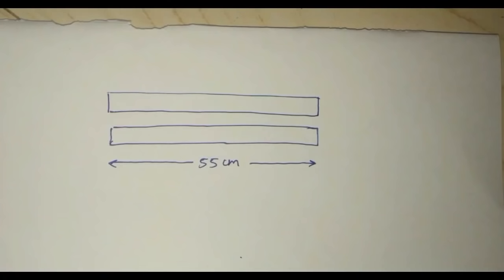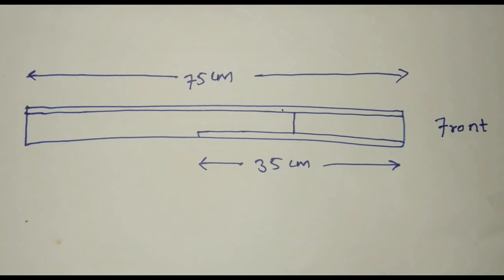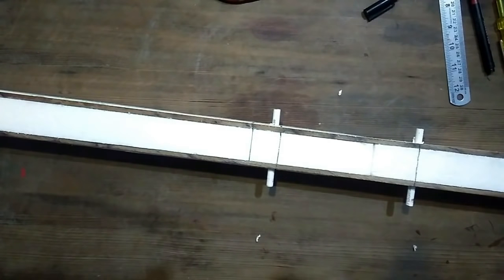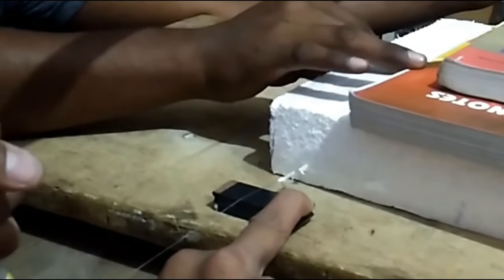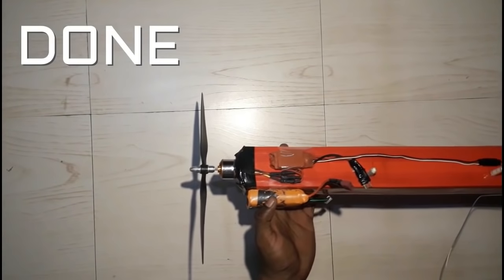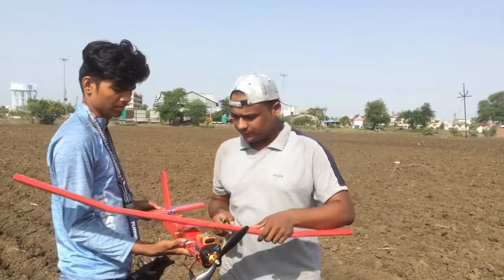RC Plane from Thermocol Box - part 2 | Club AeroFlutter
part 1